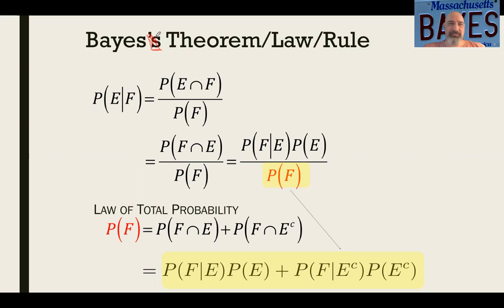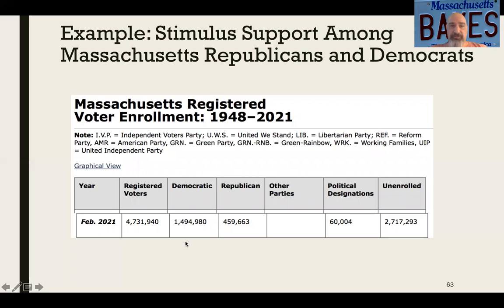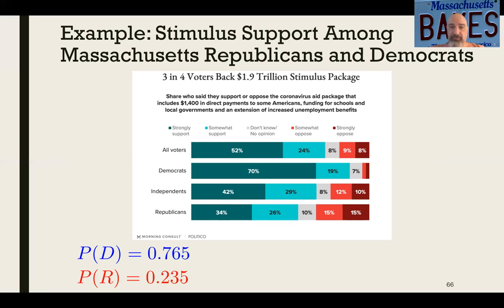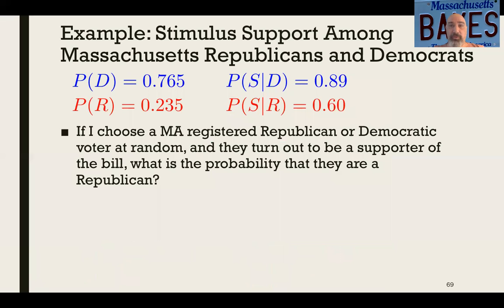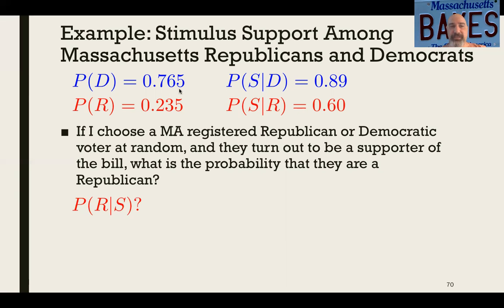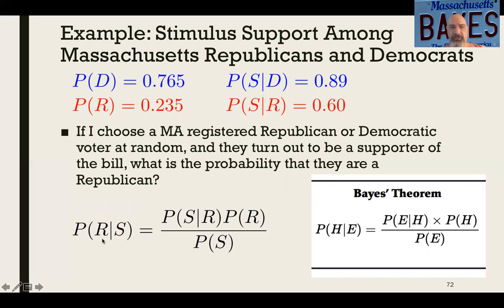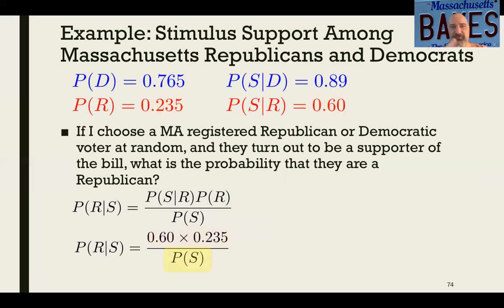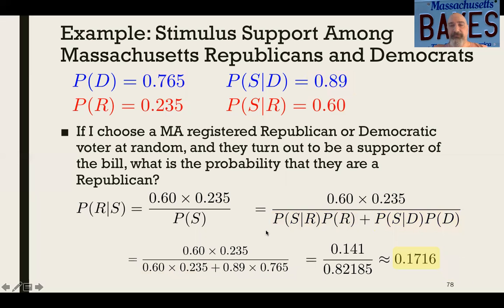Bayes Theorem Example - Voter support for legislative proposal by party - Using Formula